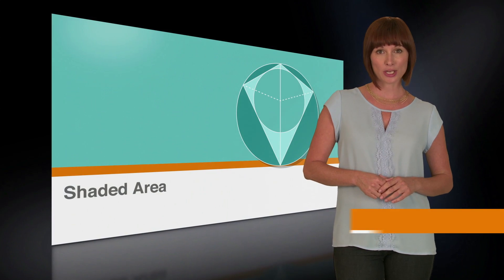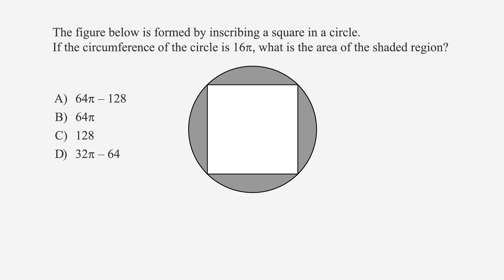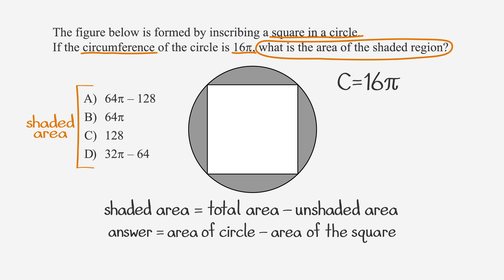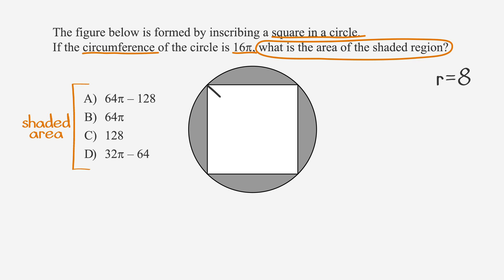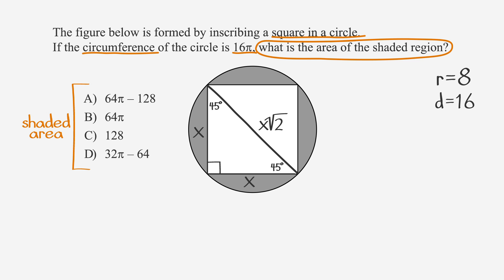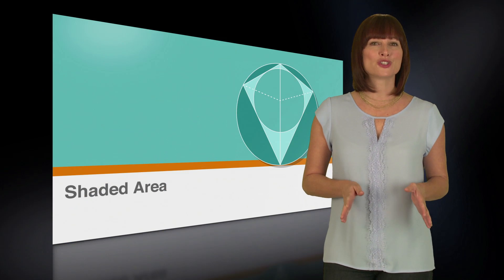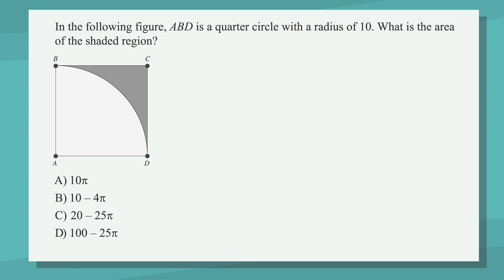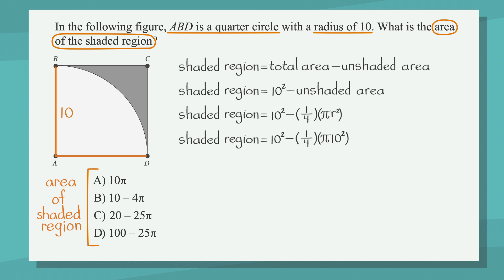SAT prep - SAT Geometry: Shaded Area - Chegg Test Prep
Learn how to identify, setup and solve for shaded area problems which are found throughout the SAT math section. for all your online learning needs!